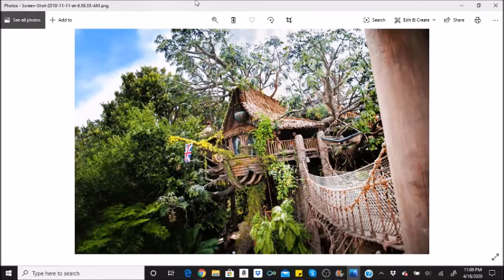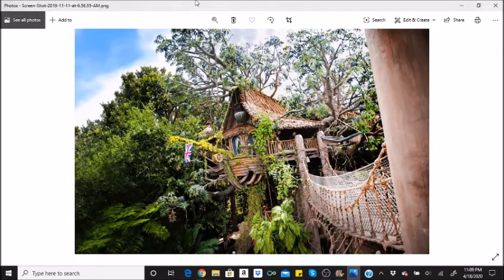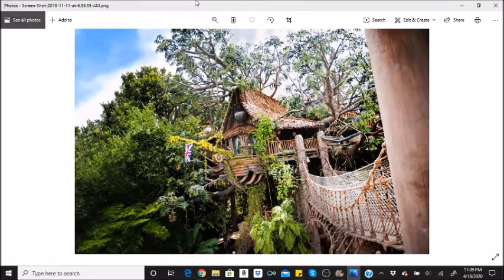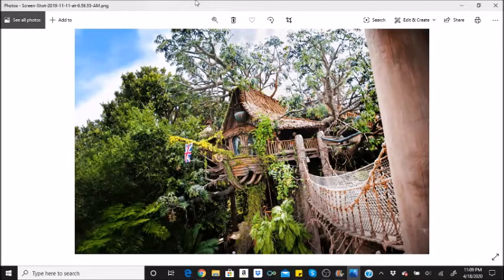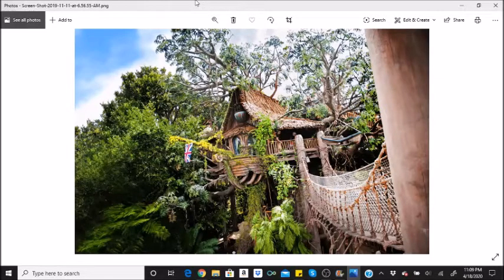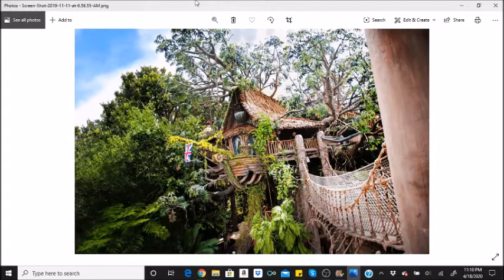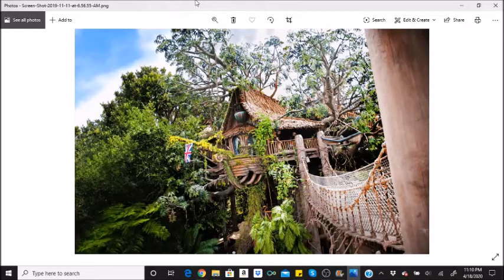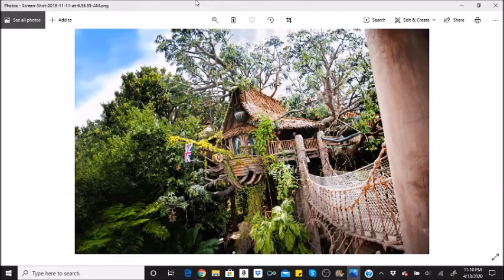Fun Facts: Tarzan's Treehouse Attraction